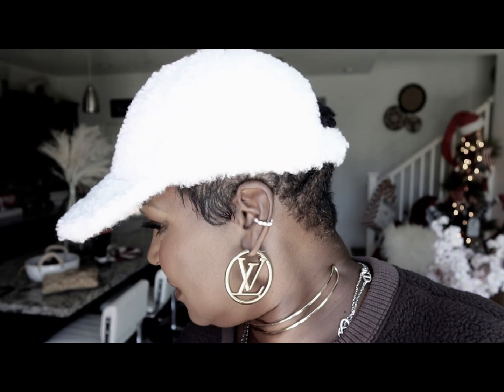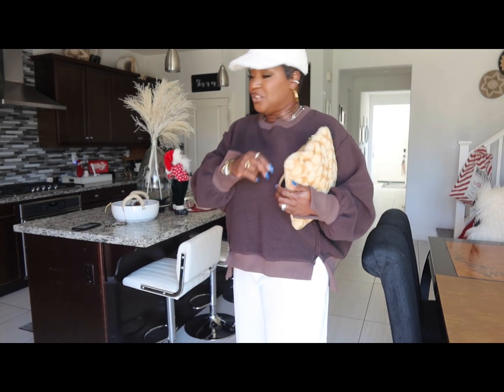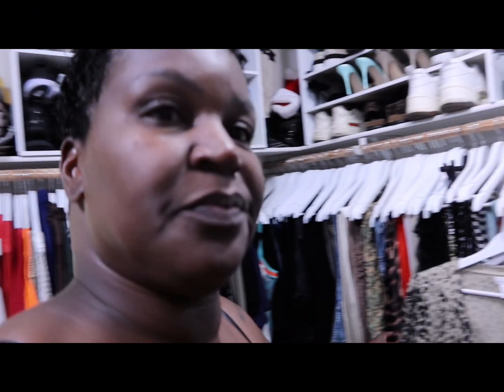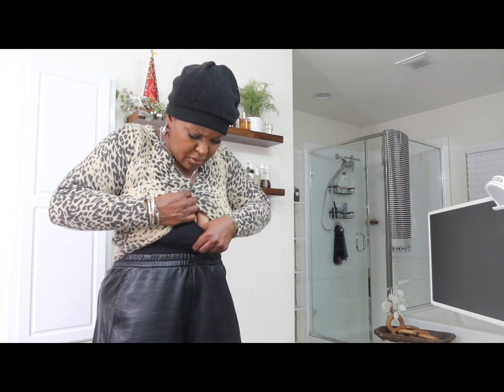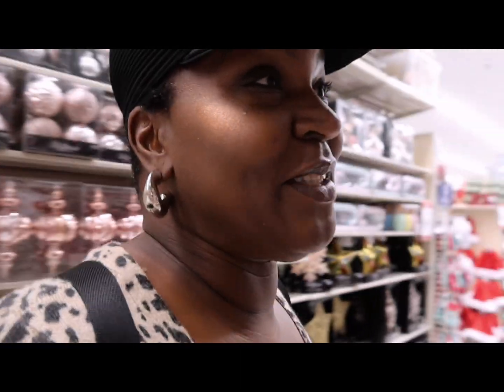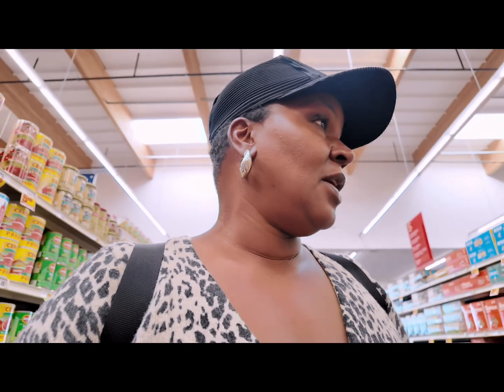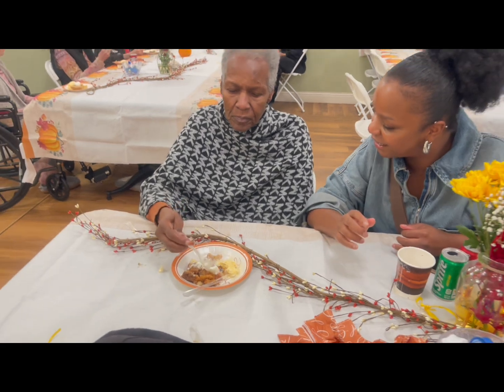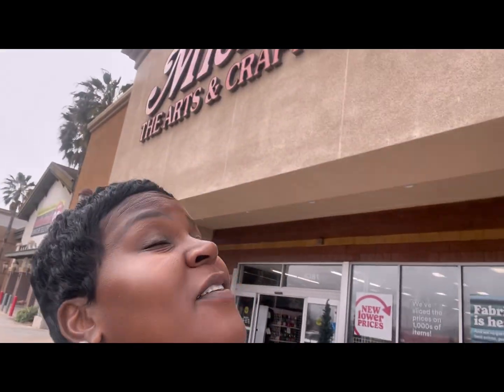Weekly VLOG || COS Anthropologie Pandora || Friendsgiving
Hey Sweet Sweets...here are deets
Make Up Staples

Brows
Anastasia Beverly Hills Dipbrow Pomade shade Chocolate
Anastasia Beverly Hills Brow Pen

Wet Skin Products
Hourglass Vanish Airbrush Concealer shade Velvet
Haus Labs Triclone Skin Tech Hydrating + De-puffing w/Fermented Arnica Foundation
Danessa Myricks Yummy Skin Blurring Balm shade #9

Dry Skin Products
Easy Bake & Snatch Pressed Talc-Free Brightening and Setting Powder
One Size Setting Powder color Medium Deep
Thick Mint Bronzer by Fenty Beauty
MAC Mineralized Skin Finish shade Dark Deep

Blush
Danessa Myricks Yummy Skin Blurring Blush Color Bellini (I also have Primadonna & Dancing Queen)
Eyeliner
Makeup by Mario Perfect Brown set w/Melt Cosmetics eyeshadow in the color Rot

Finishing Spray
Charlotte Tilbury Airbrush Flawless Finishing Spray

Lip Color
MAC Root For Me Lip Liner
MAC Retro Matte Liquid Lip Color
MAC MACximal Sleek Satin Lipstick shade Guessing Game

Booking Link

@/e/1FAIpQLScgypz4cdYZsfeaS3pUKfEGRBi3yHkFJSk2XY7MuZ0S_4Zz2g/viewform